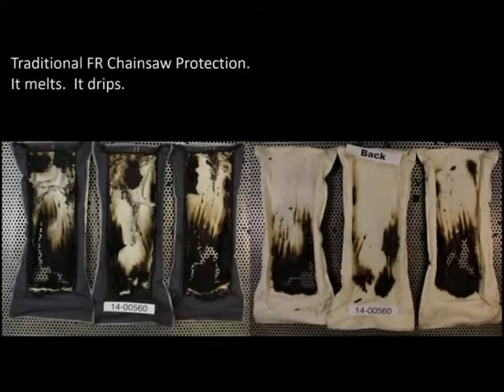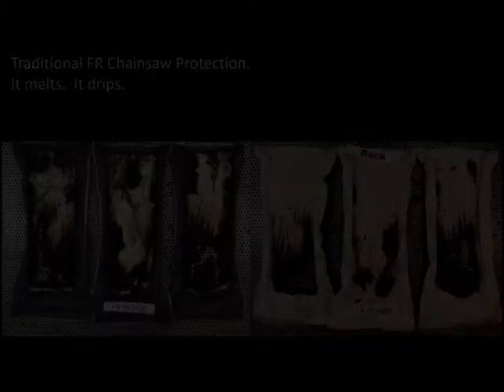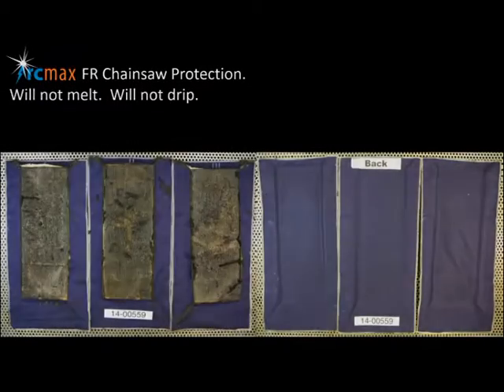In the Lab with Clogger Arcmax FR Protection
Our first video is from the lab and highlights the differences between the Clogger Arcmax FR chainsaw protection and traditional FR chainsaw protection. The results are clear. If you work around power lines take a moment to see for yourself.